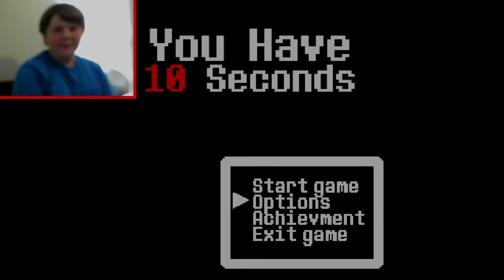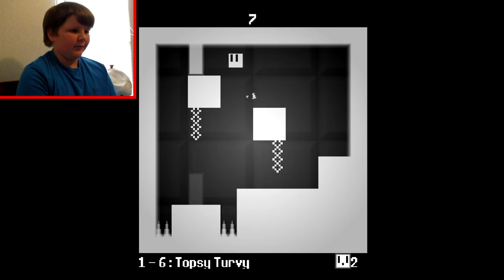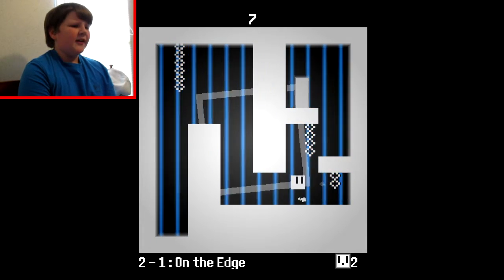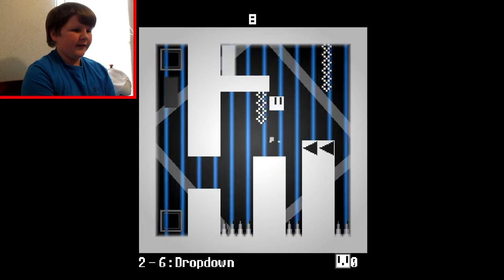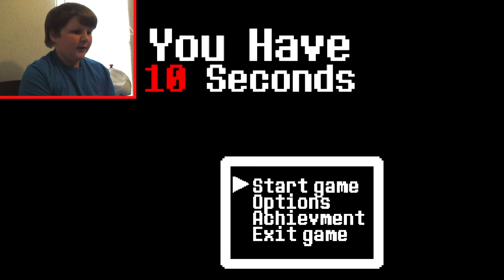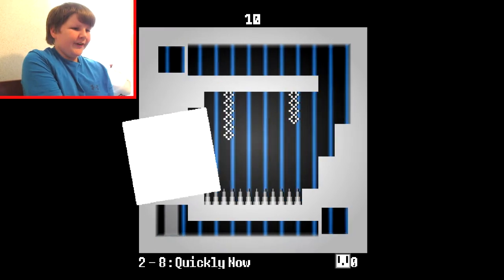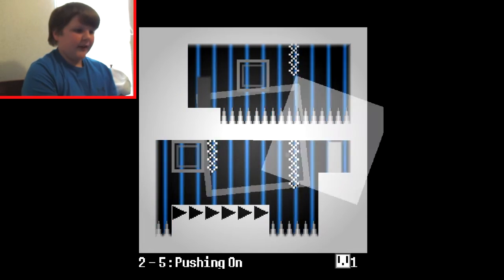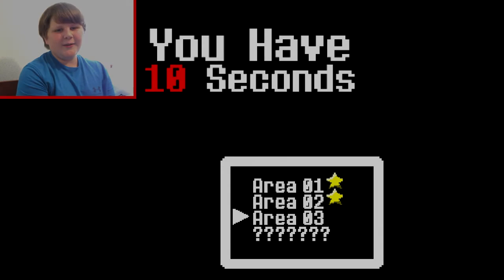You Have 10 Seconds | Its Not Enough Time!!!